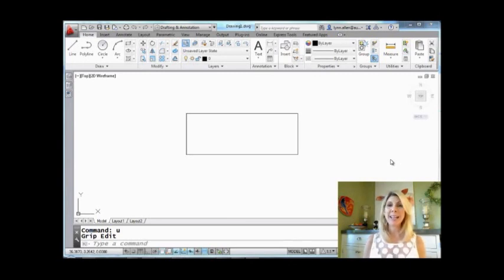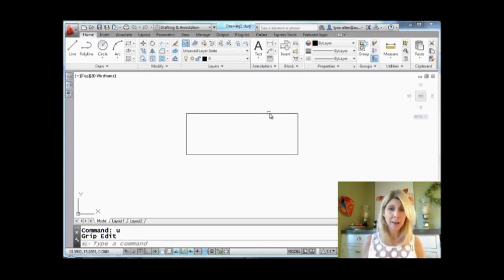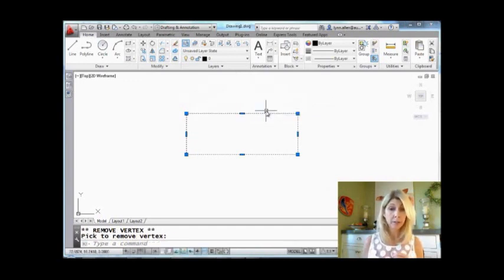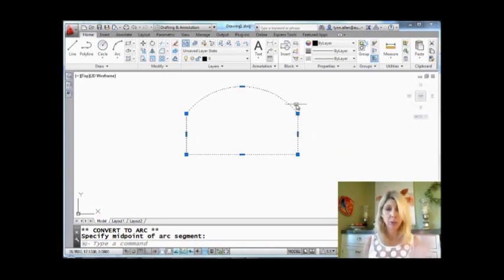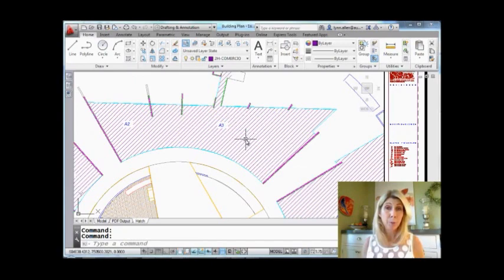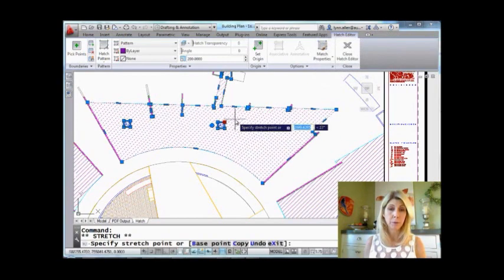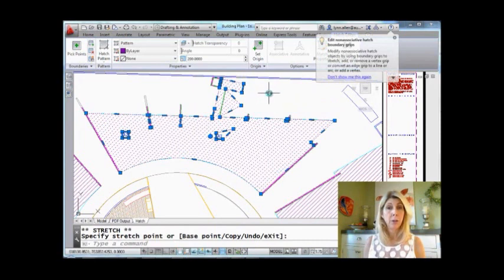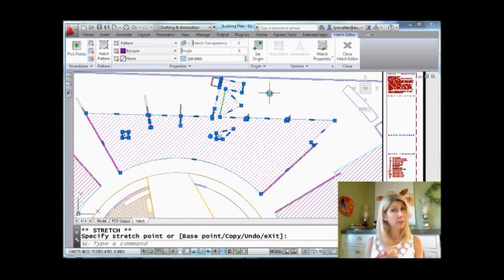Get a Handle on Multifunctional Grips in AutoCAD (Lynn Allen/Cadalyst Magazine)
AutoCAD 2011 added valuable multifunctional grips to polylines. These handy grips are also available in nonassociative hatch boundaries. In this video tip from Cadalyst and Lynn Allen, you'll see how to get the most out of these nifty grips — and avoid the dreaded PEdit command.